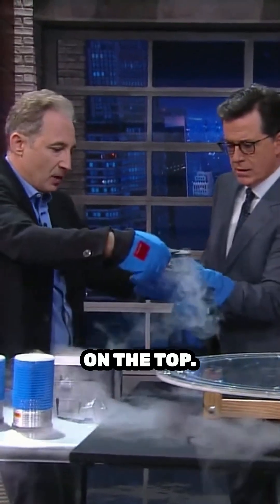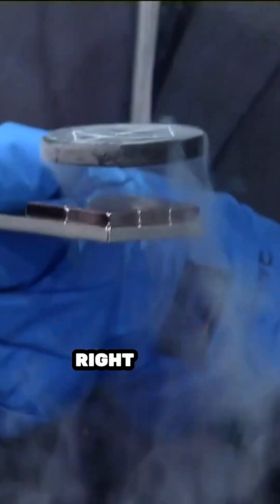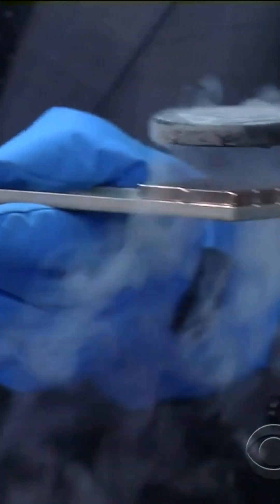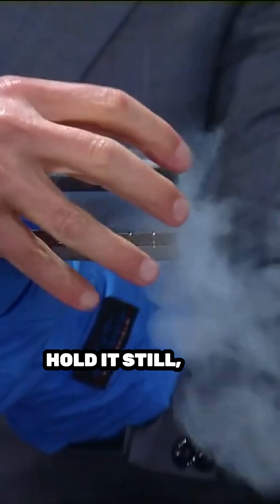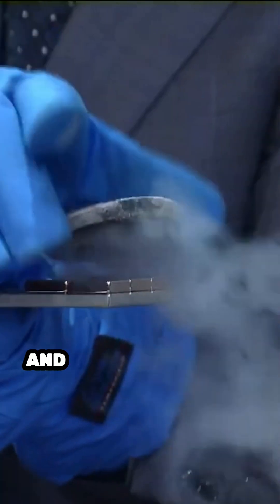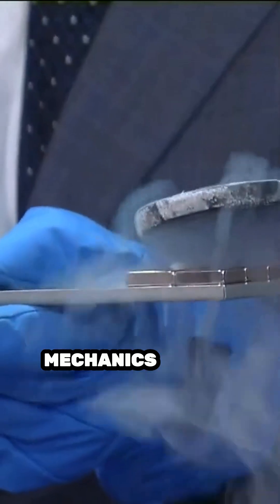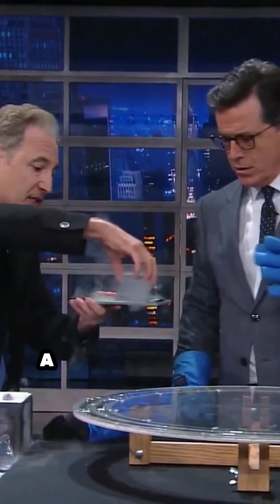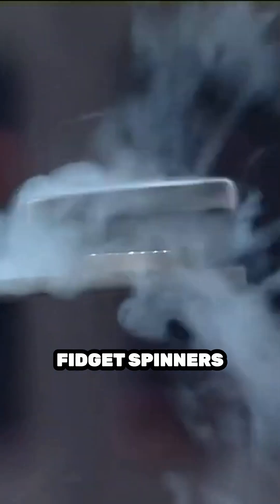Brian Greene Makes Stuff Levitate Like fuzitspinner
Physicist Brian Greene celebrates the 90th anniversary of the double-slit experiment with a lesson on quantum physics that ends in actual levitation.
Physicist Brian Greene explains the Double-slit experiment

Video Credit: The Late Show with Stephen Colbert